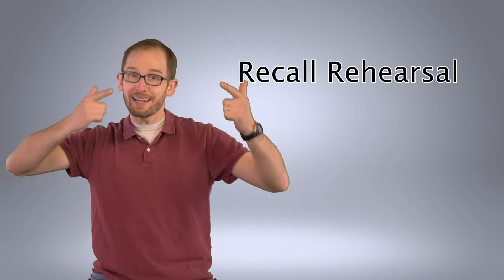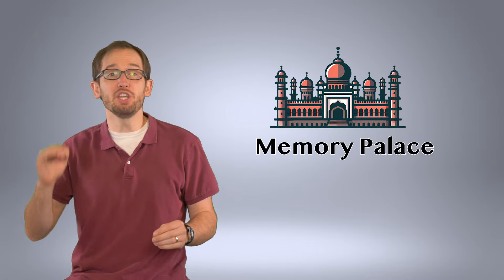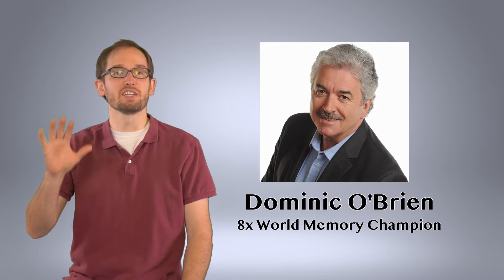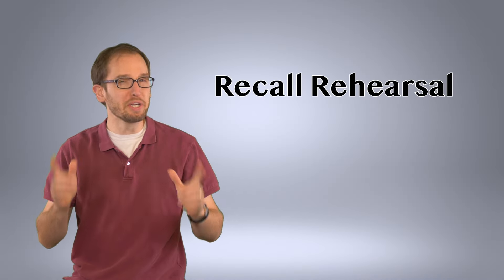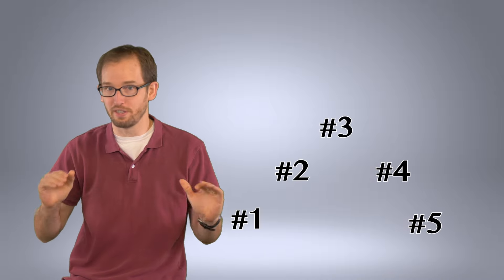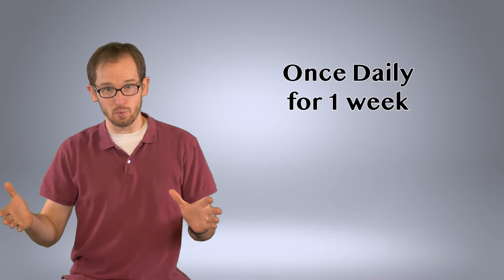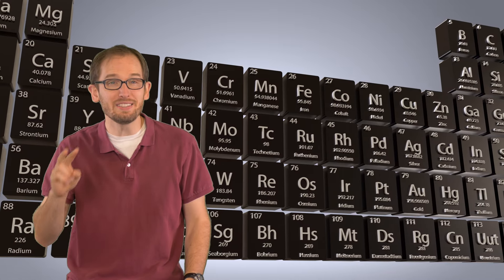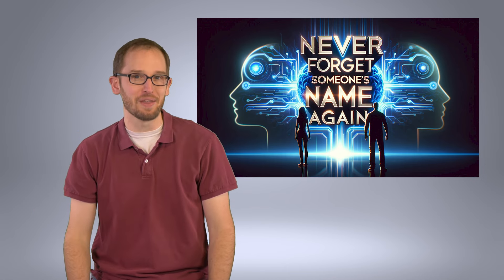How to Remember Everything with this Ancient Memory Technique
Never forget again with the powerful technique of Recall Rehearsal.

Here is the link to my free mini course which teaches you how to "Never Forget A Persons Name or Face Again"

Embark on a journey to unlock the secrets of unparalleled memory retention with our deep dive into Recall Rehearsal and Memory Palaces. Whether you're a student, professional, or lifelong learner, this video is your gateway to memorizing anything with ease—yes, even all 118 elements of the periodic table!

🧠 What You'll Learn:

The Magic of Recall Rehearsal: Discover how walking through your memory palace can engrain information in your long-term memory, making forgetfulness a thing of the past.
Expert Memory Techniques: Uncover the strategies of Dominic O’Brien, an eight-time World Memory Champion, and Dr. Anthony Metivier, a leading memory expert, to significantly boost your recall capabilities.
Personalized Recall Schedules: Explore how to tailor your rehearsal times for maximum memory retention, ensuring that you can remember anything you want, anytime you need.
📘 Exclusive Downloadable PDF: Gain access to a valuable resource that outlines the recall rehearsal schedules of Dominic O’Brien and Dr. Anthony Metivier. Choose the approach that resonates with you and start your journey to becoming a memory master.

🌟 Why This Video Is a Must-Watch:
Forget about spending endless hours in rote memorization. Learn how to effectively use your memory palace and the power of recall rehearsal to achieve long-term memory retention. From the essential 'Rule of Five' to more intensive approaches for those who seek deeper mastery, we cover it all.

💡 Engage and Share Your Thoughts: Have you tried using a memory palace before? What challenges do you face in memorization? Drop your questions and insights in the comments below.

Prepare to revolutionize the way you memorize and retain information. With these expert strategies and a bit of practice, the impossible becomes possible. Start your journey to memory excellence today!

This description is structured to give viewers a clear overview of what to expect from the video while providing actionable resources and encouraging viewer interaction. Adjust as needed to align with your channel's tone or specific viewer engagement strategies.